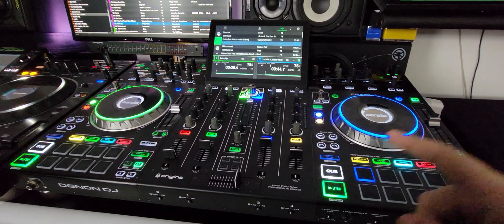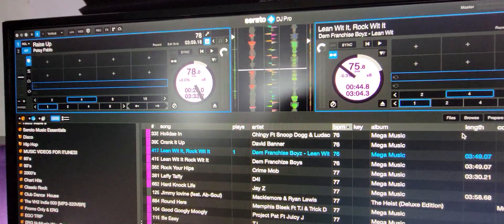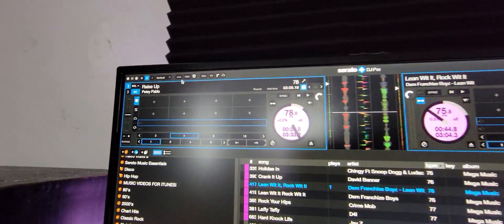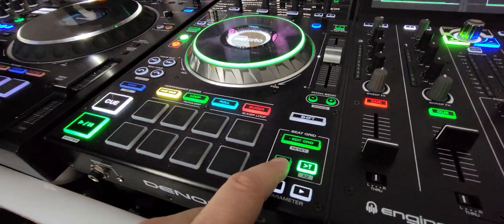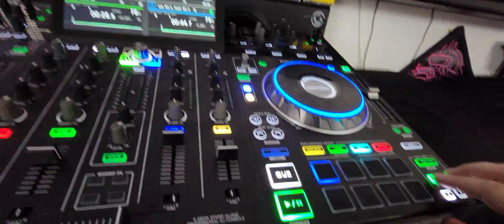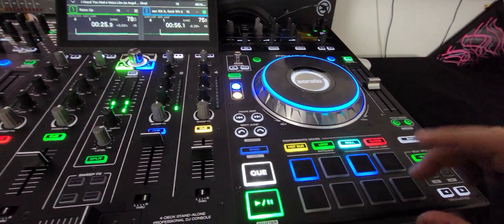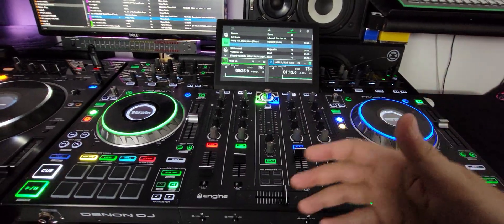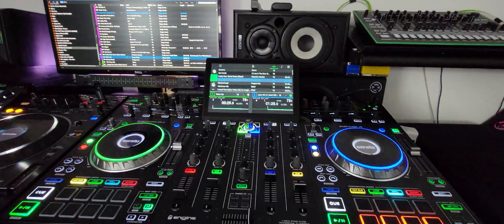Serato DJ Pro 3.0 Midi Map Acapella and Instrumental buttons on Denon DJ Prime 4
In this video I will quickly show you how to map buttons on the prime 4 to Engage the instrumental or the acapella for STEMS